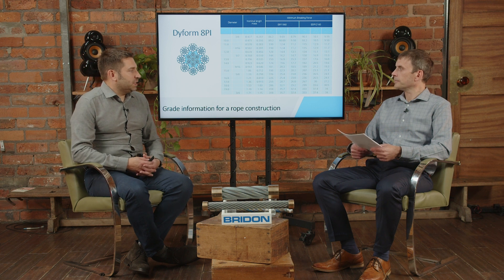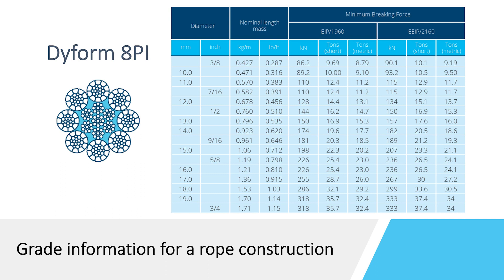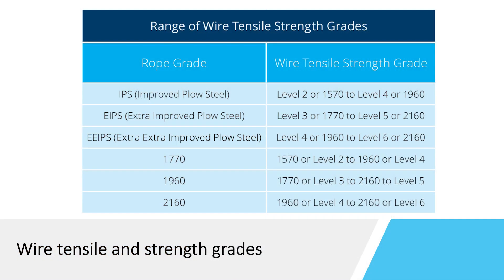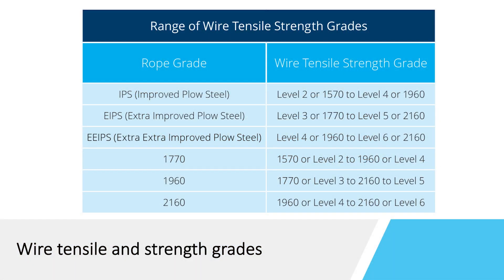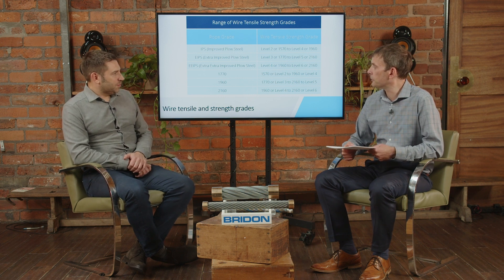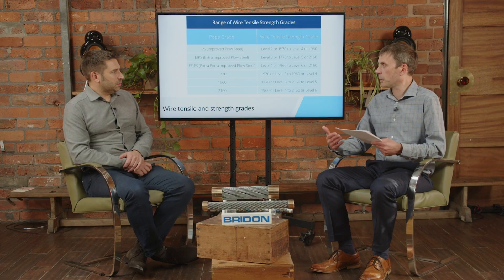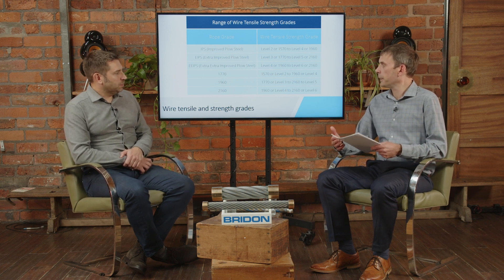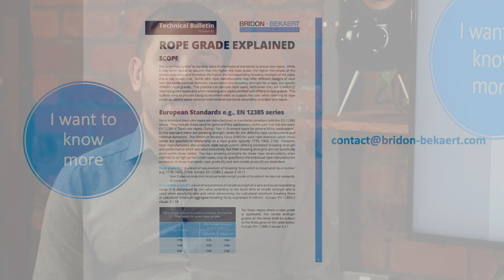Rope Grade Explained